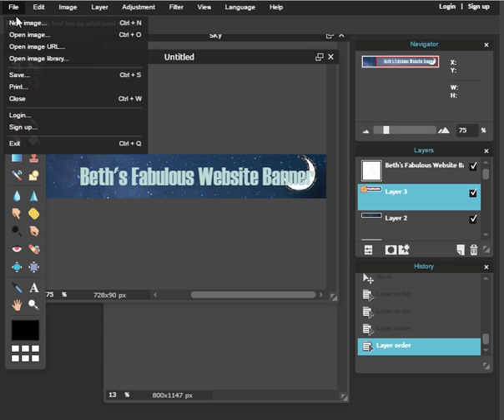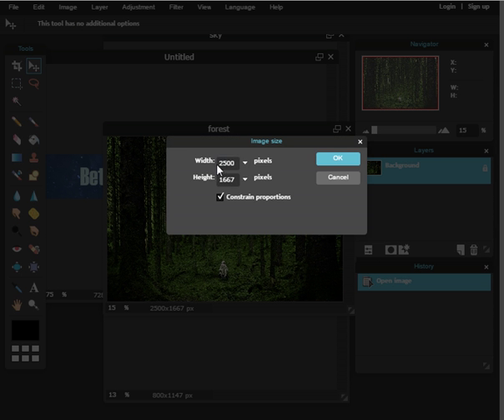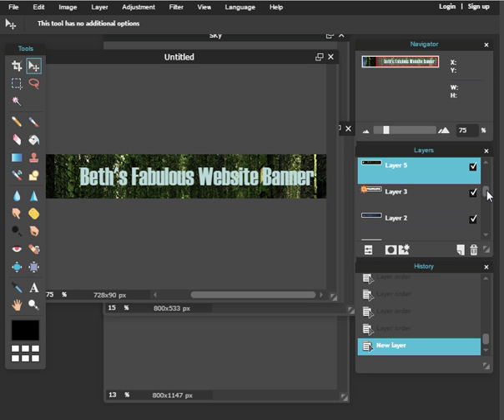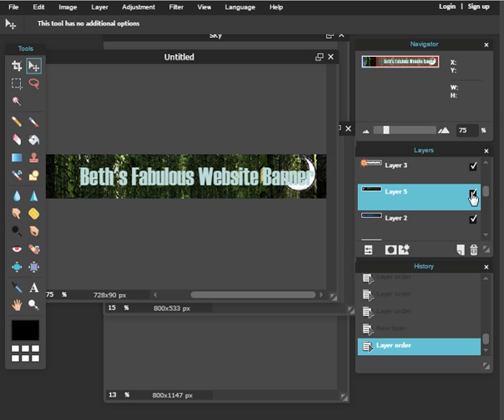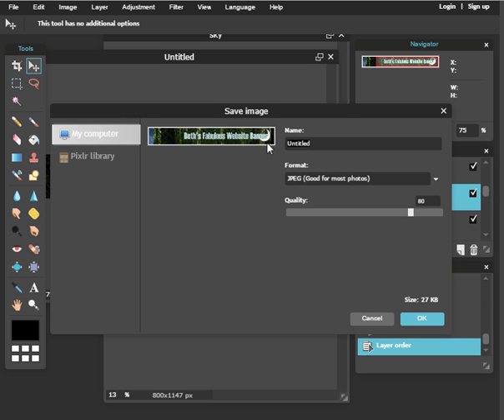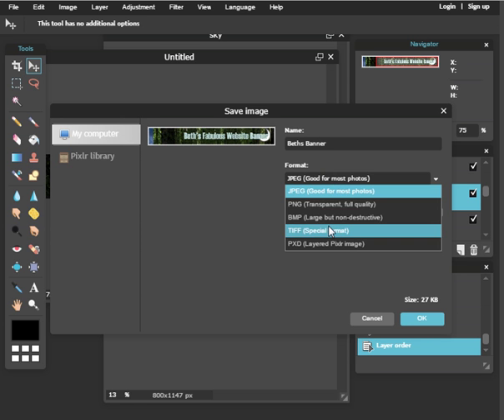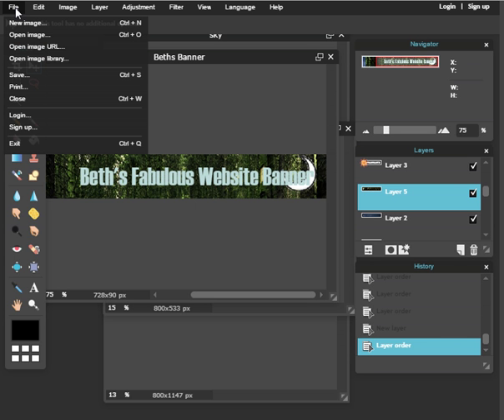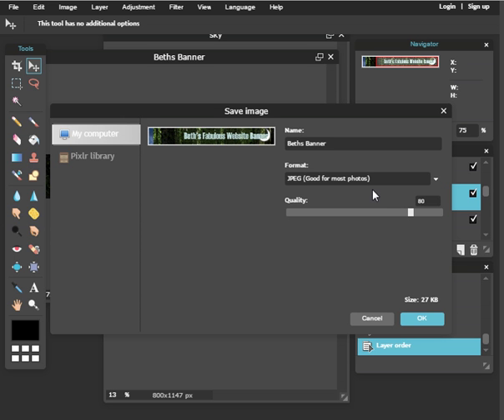Pixlr Part 4: Changing a background layer and saving as tiff and jpg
Add a layer to change the banner's background in pixlr